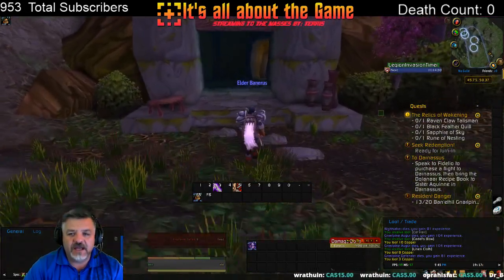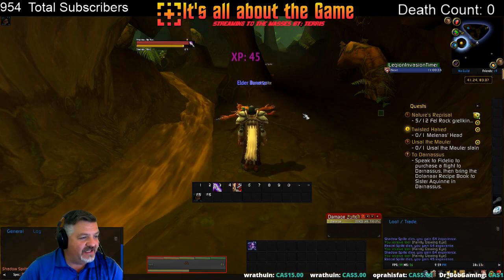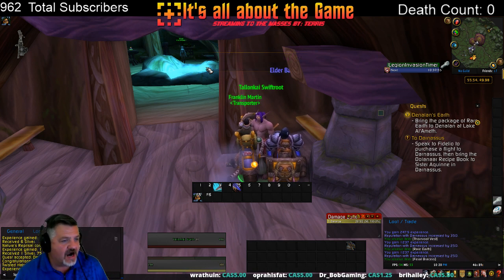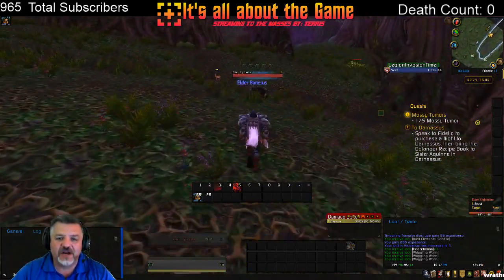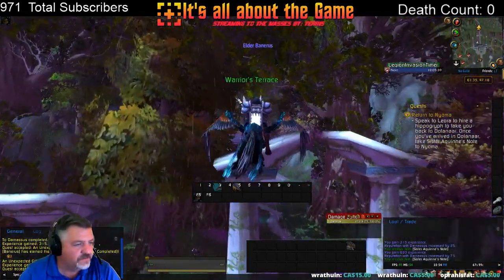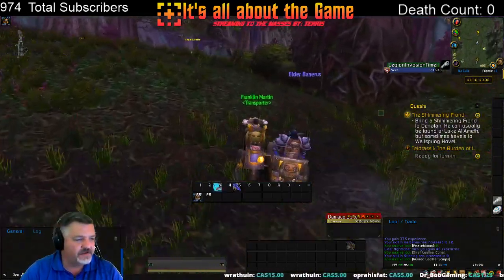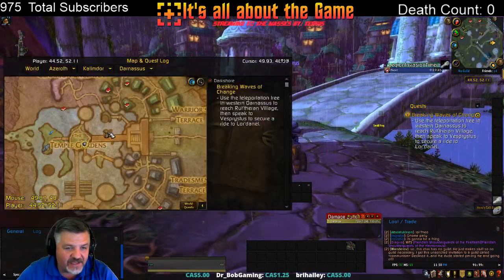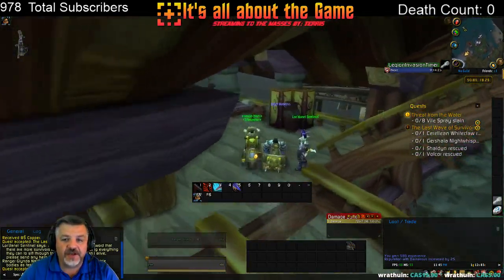WoW Rogue Leveling 8 - 14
Now that the kinks are starting to be worked out with ELVUI it's time to dive in and focus on gettins this rogue leveled up.  See you in game.

TIPS: Please Note, I have setup a tips page for anyone that would like to support the continued growth of my streams.  Please know that just you watching is enough for me to keep working away at these streams but if you have decided to tip know that I am forever grateful.

Legal mumbo jumbo. If you have decided to tip please know that tips are non-refundable.

I would like to let you know of an excellent online community built to help small YouTubers reach their potential.  Collaborators Online Alliance or COA is a network that has been working at helping YouTubers reach their goals no matter how big or small.  You can check out more about the community via their Discord here:

For those who have been asking My Battle Tag is terrisdwdc#1606

MY Addon LIST:
-Archy
-AtlasLoot with all addition packs
-Auctionator
-Bagnon
-CTMod Advanced Pack
-Decursive
-Fishing Buddy
-GTFO
-HandyNotes with all additional packs
-*Hide Artifact Power
-TomTOm
-World Quest Tracker
-Deadly Boss Mods with all additional Packs
-LegionInvasionTimer

So my WoW history, I play WoW stead from 2004 beta to 2014, then I have been hit and miss a bit with WoW.  I have played toons right up to 110 on Legions but I haven't done any raiding since Mists of Pandaria.  My main was an arcane mage from Vanilla to End of Burning Crusade then, Switch to Pally Tank and I have loved that class.

Moving forward I am starting on one of the lower population servers with a fresh slate. I am playing on Dalaran so feel free to say hi in game if you see me.

I will be playing Alliance. I love questing and solo play.